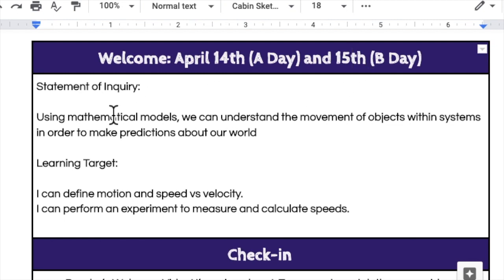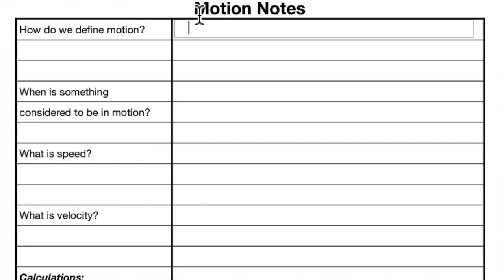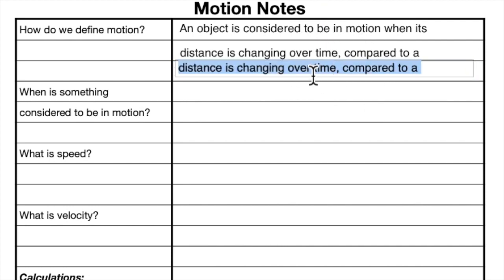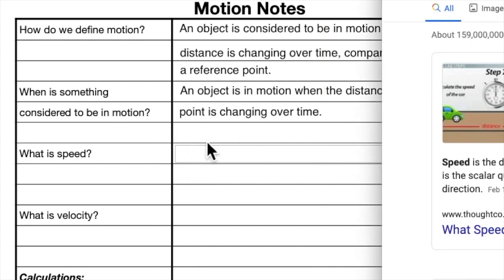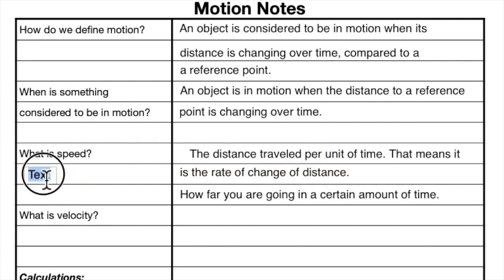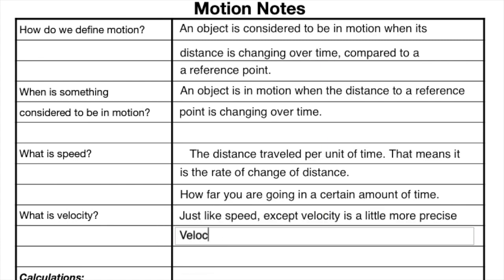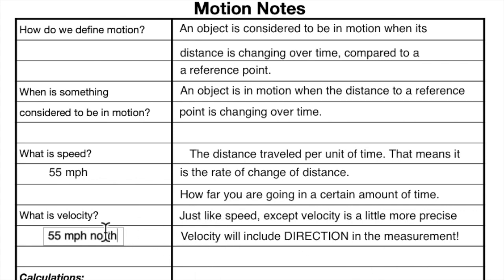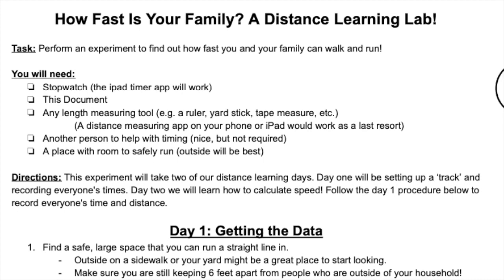Motion Notes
Quick Motion Notes for 4/15 and 4/16 Distance Learning